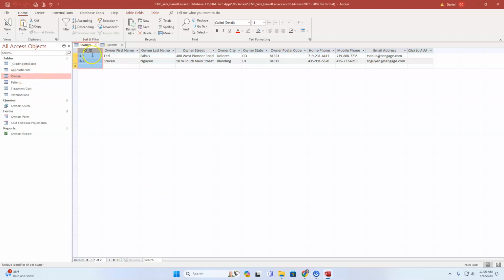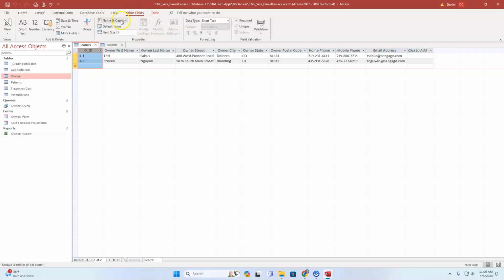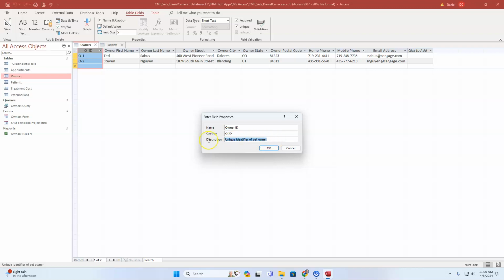Corrections Access TB Project